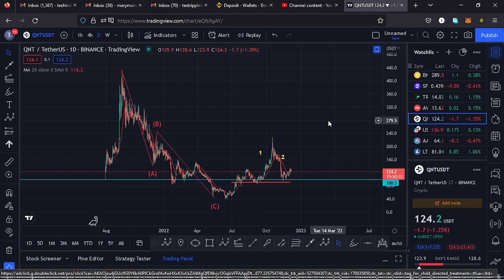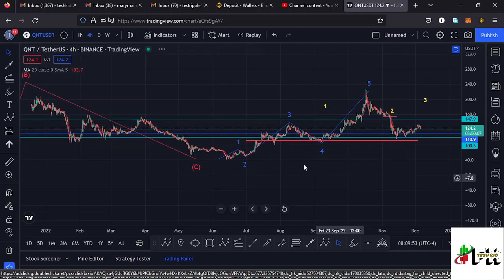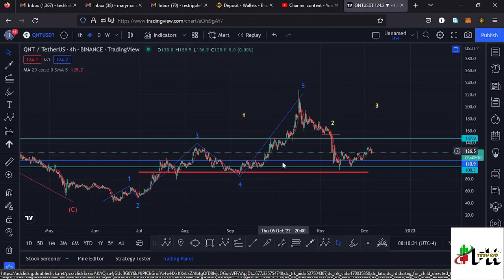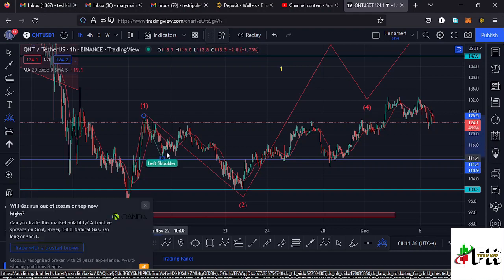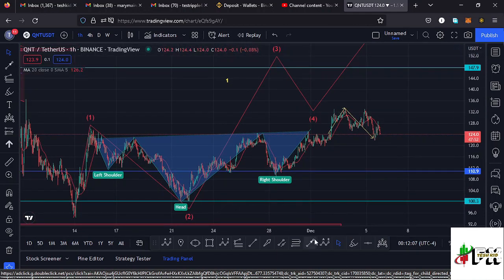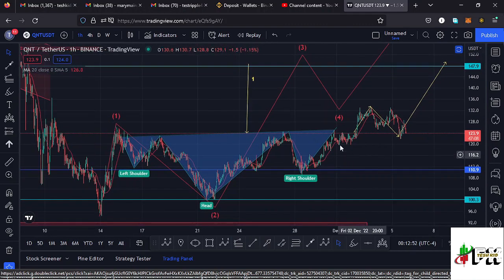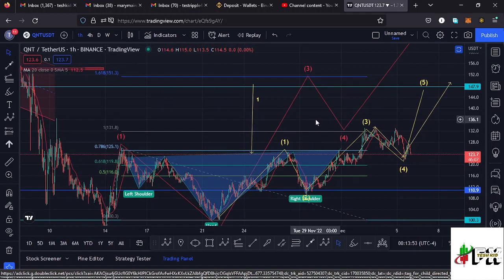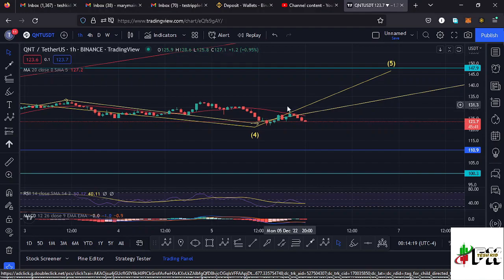QUANT(QNT) PRICE PREDICTION UPDATE!!!ELLIOT WAVES AND TECHNICAL ANALYSIS